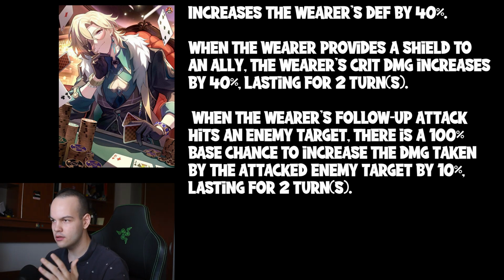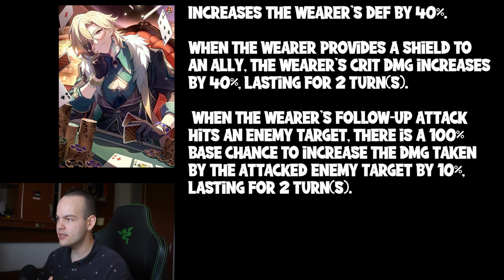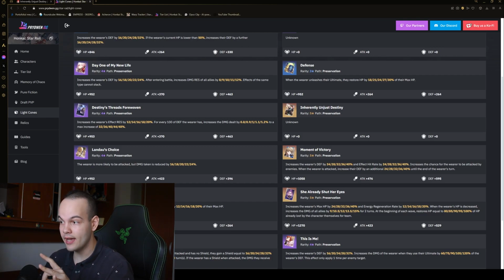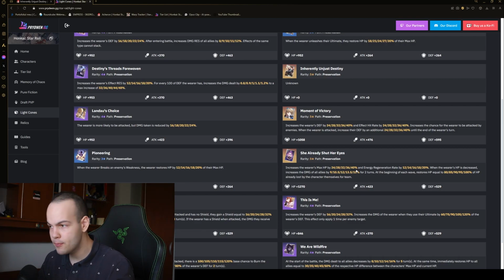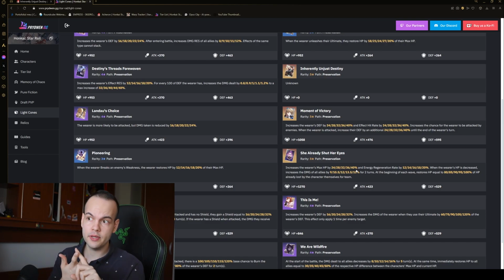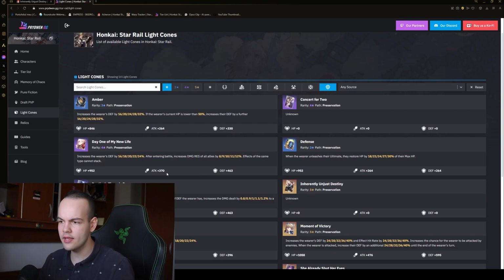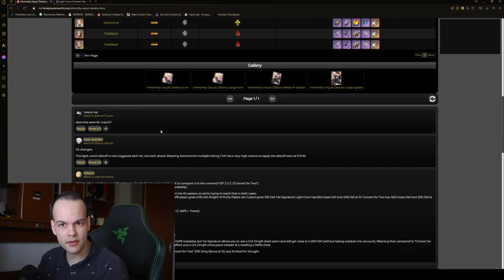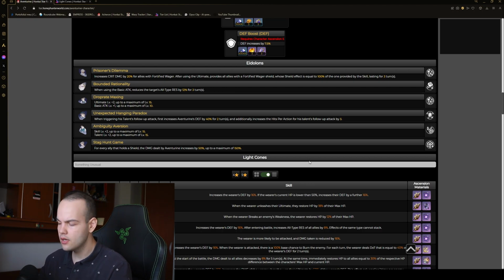AVENTURINE'S WEAPON IS NOT WORTH YOUR JADES